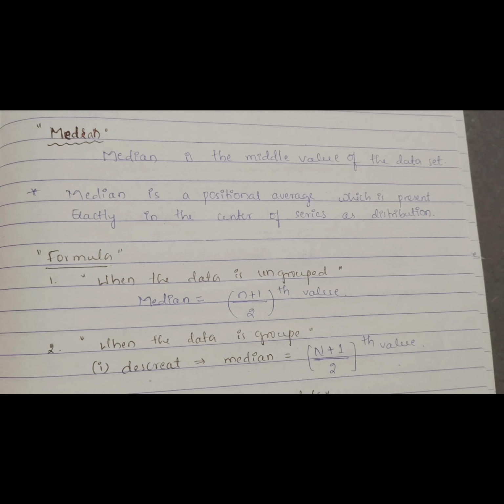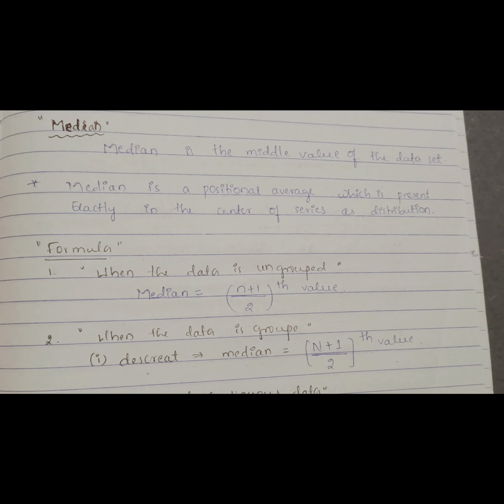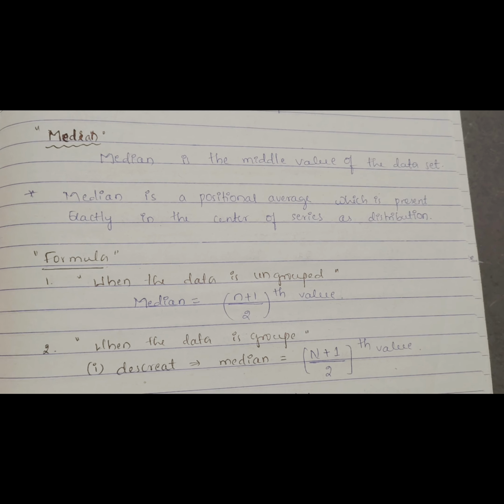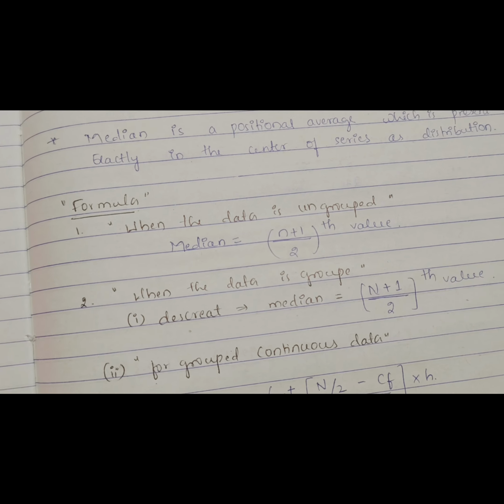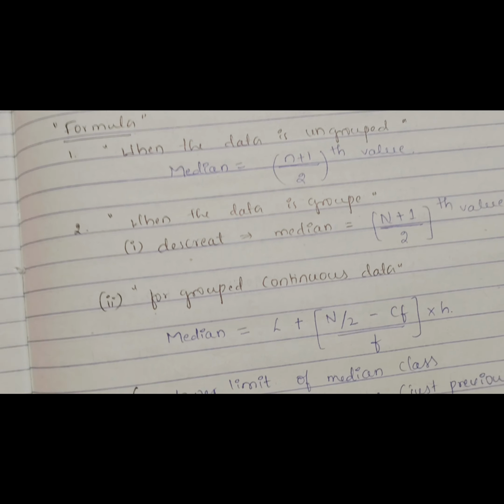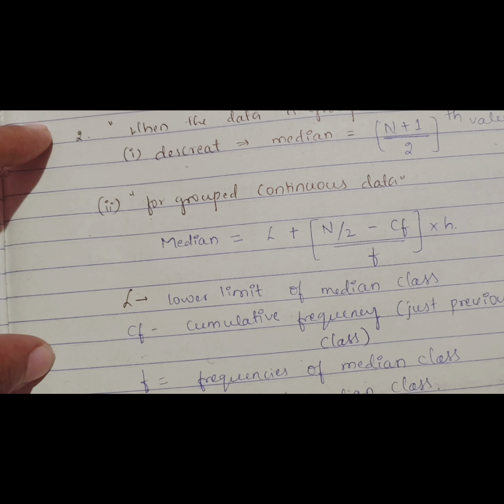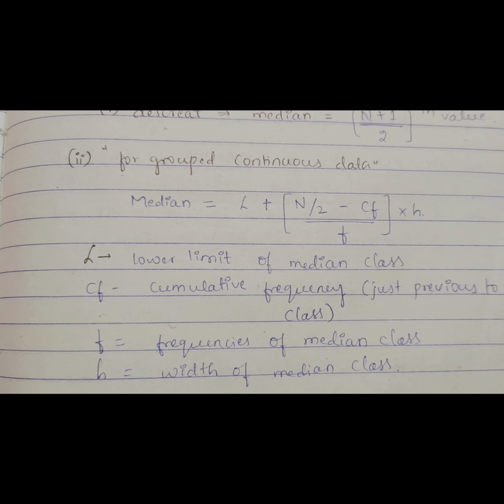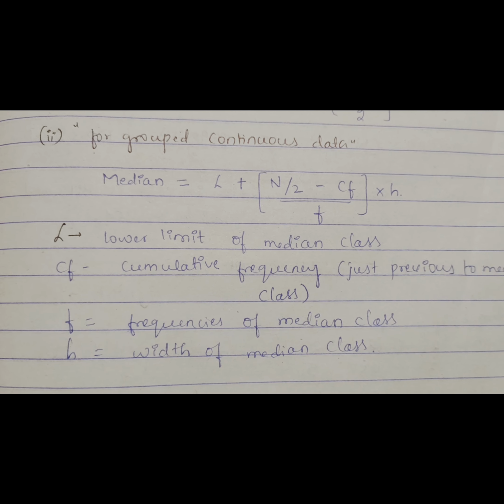MEASURES OF CENTRAL TENDENCY MEDIAN